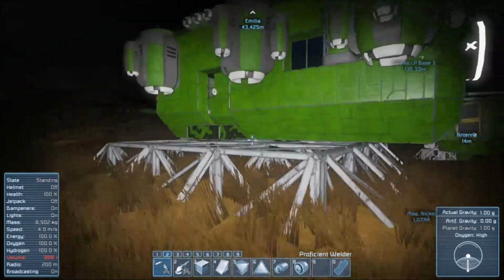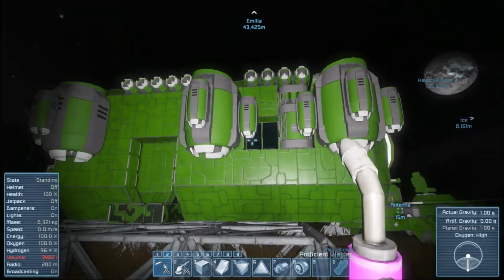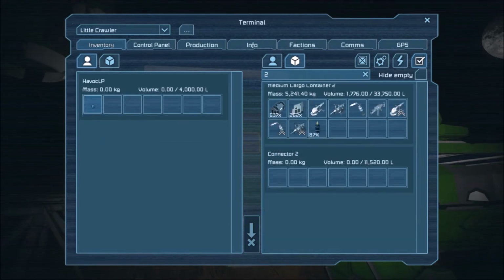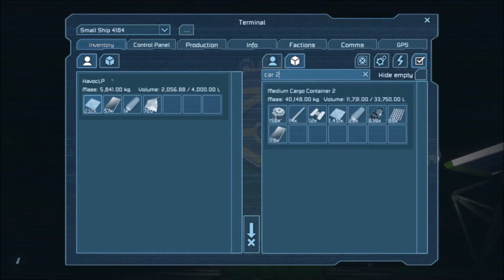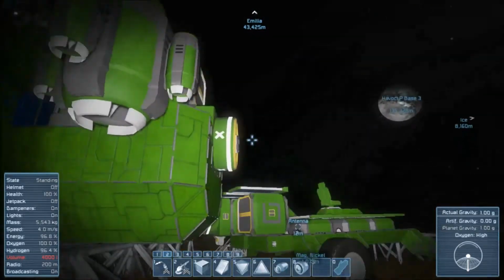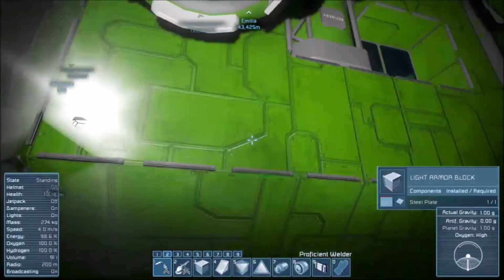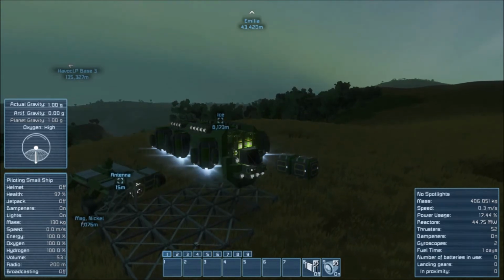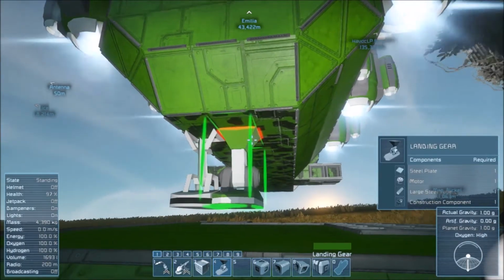Space Engineers ~ Lets Play S02 E026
Our new base system is taking shape and hope it takes flight as we need to head north and get into orbit.